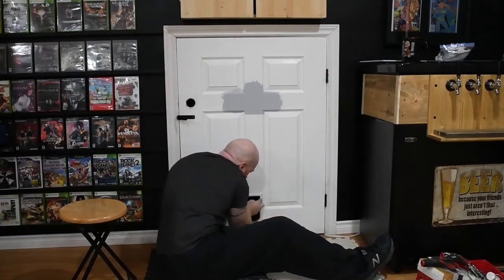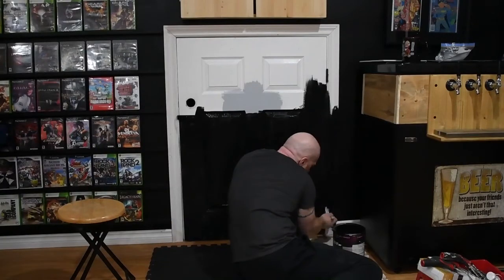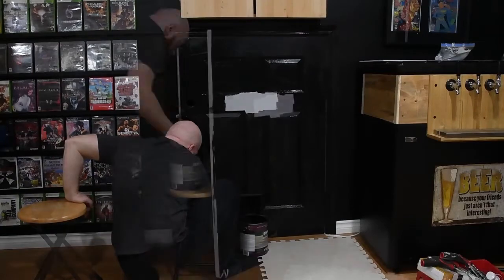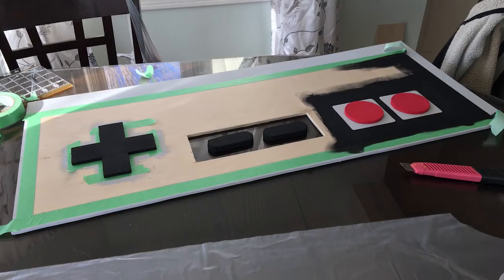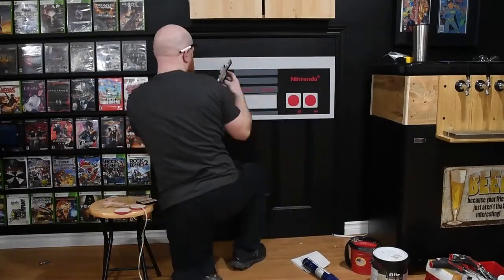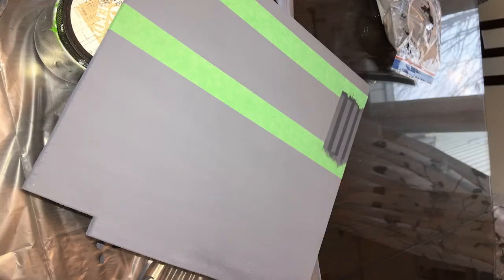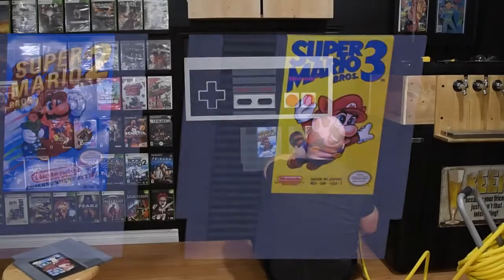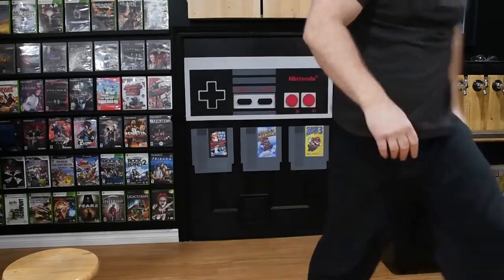How to Easy DIY Game Room Wall Art Blending A Door Into Your Game Room Retro Rivals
Custom Artwork can be expensive and hard to find.  Today we are going to talk about a quick build that was very easy to do and equally budget-friendly.

We love to make custom pieces for our game room and this easy DIY game room wall art is right up our alley.  As a bonus, it also helps in blending a door into your Game room (if that's an issue you have).

We're also always looking for ways to maximize our space while making the room esthetically pleasing.

Below are the dimension for both the controller and NES carts.  Everything is in inches
Nintendo controller
lenght - 33 3/4
height - 14 1/4
diameter of A & B button - 2 1/4
start/select button lenght - 3 1/4
D pad 5 1/2 square (cut 2 inch square at all four corners)
*cutout for start & select ( 11 inches in from right and 8.5 inches down)
*cutout dimensions  lenght - 9 1/4

NES Cart
lenght - 9 1/2
notch on bottom - 8 1/3 down by 1/2 in
Artwork cutout  lenght - 4 1/2

Art can be found by the search.  I haven't found one specific site that is better than another and had to modify the most pictures.

game on!
Retro Rivals